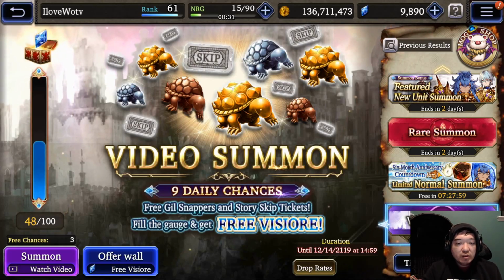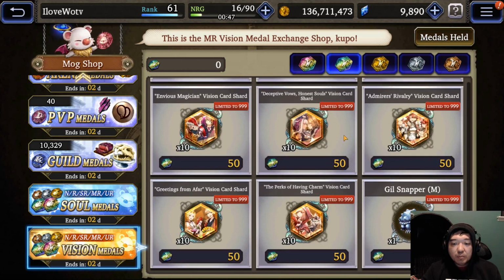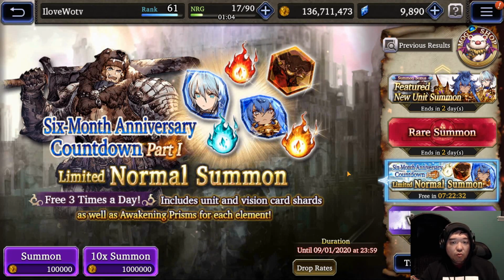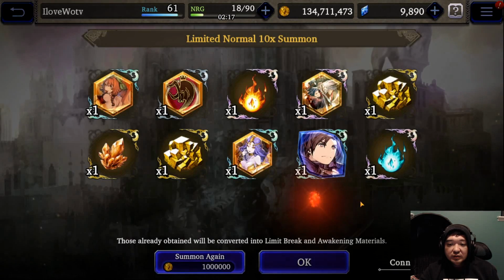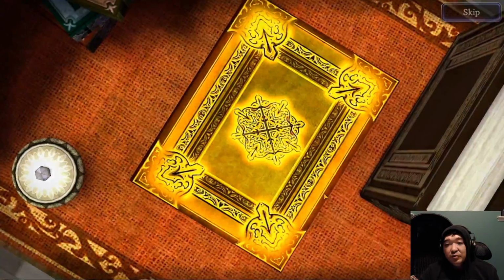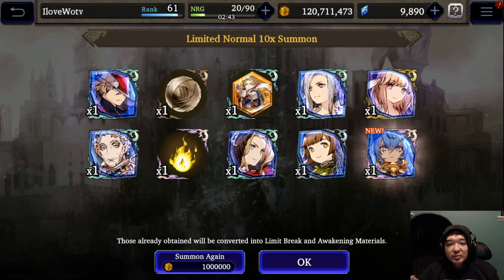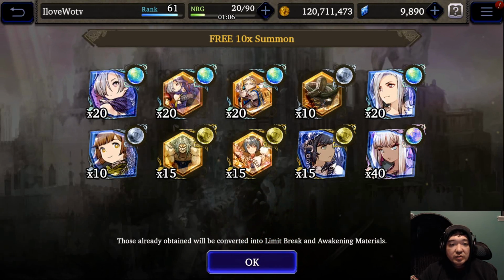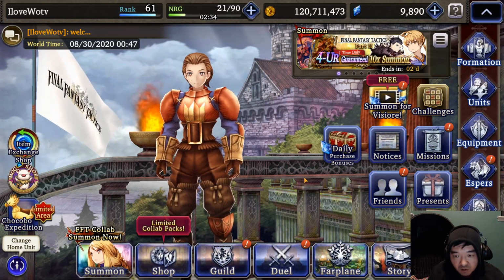BEST Simple Ways To Farm Vision Card (VC) Shards. Bonus 10x Summons. War of the Visions WOTV FFBE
In this video, I discuss the ways to farm VC shards. There aren't too many ways other than purely summoning them in the Banners, however there are a few other ways to get them. I will show you all of them. I will also do 2 pulls from the FREE 10x summons. I hope the community find this useful. Enjoy!